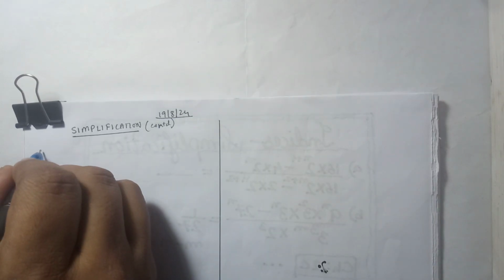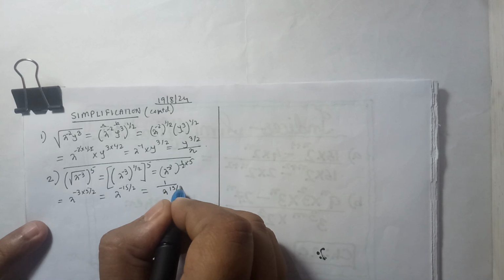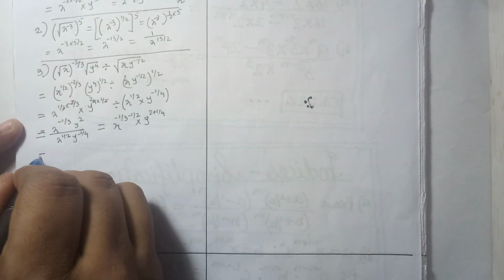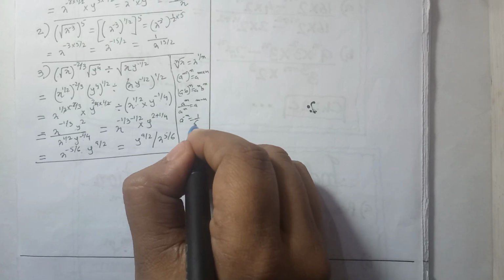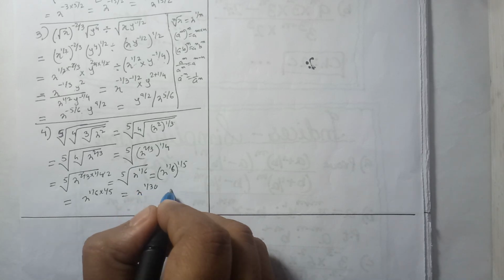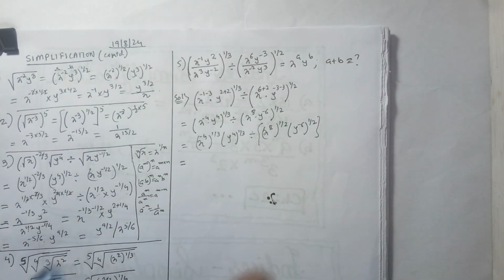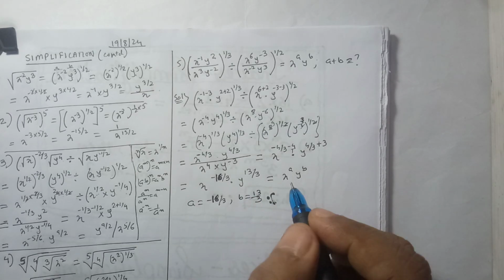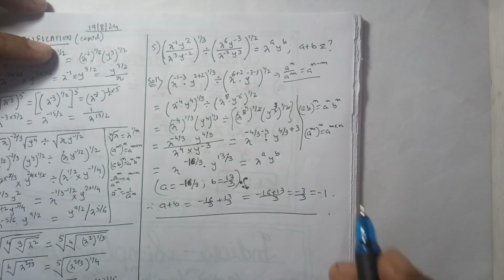Ch 2.2b) Indices Simplification